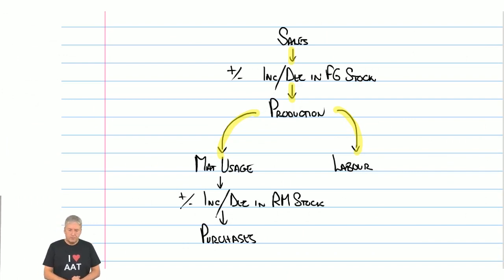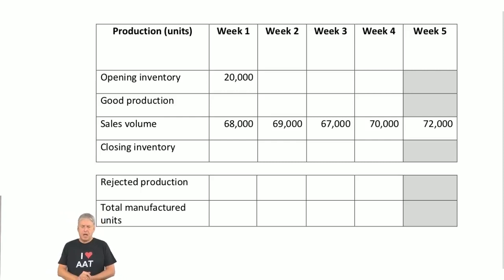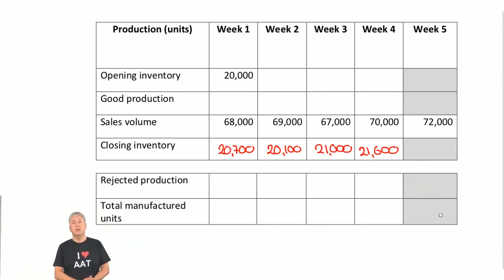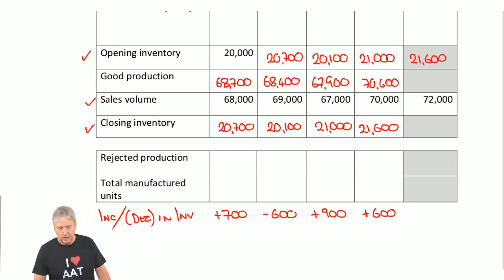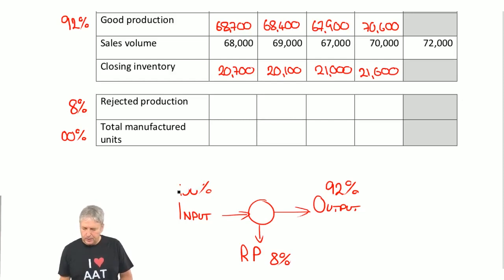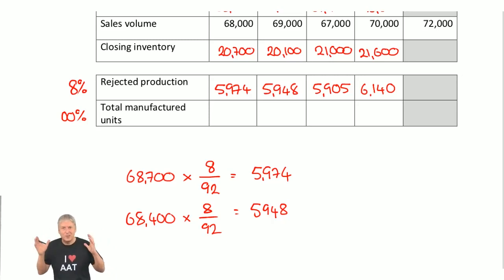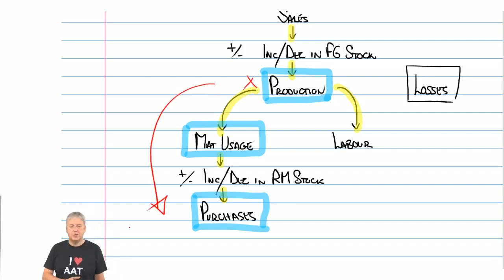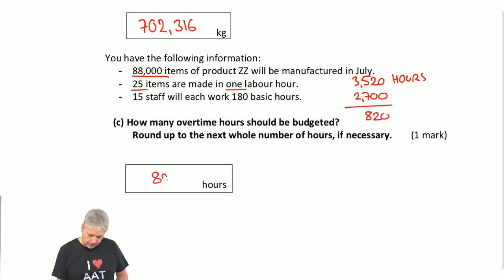AAT Level 4 - Management Accounting Budgeting (MABU) - Part 1 - LSBF Live Revision 2018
Watch the part 2 of the Management Accounting Budgeting (MABU) live revision session for free